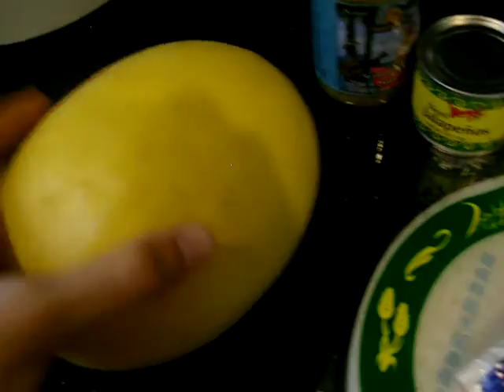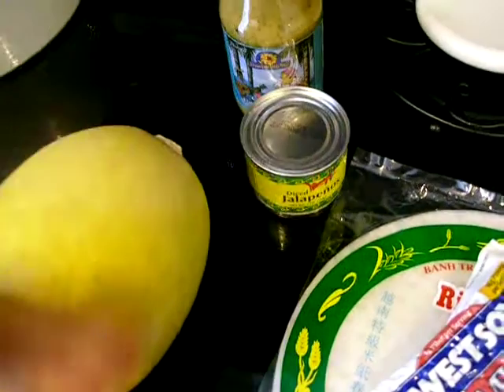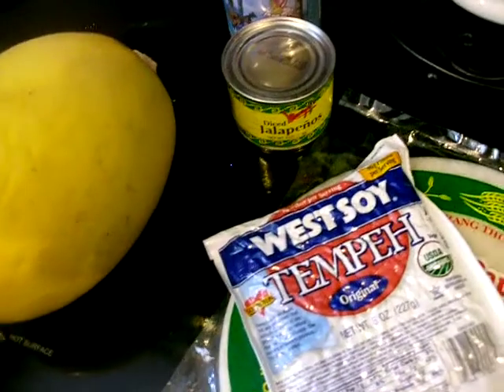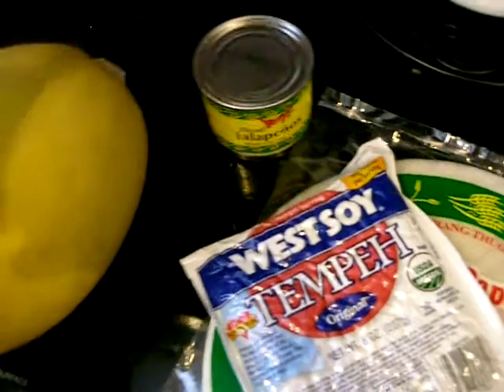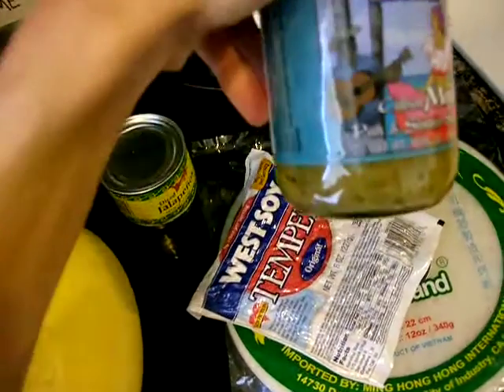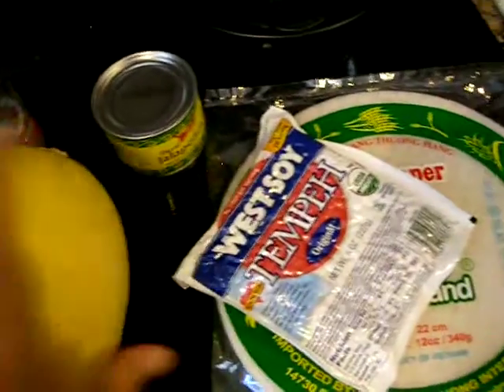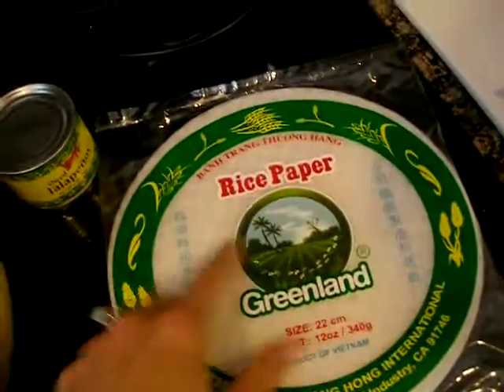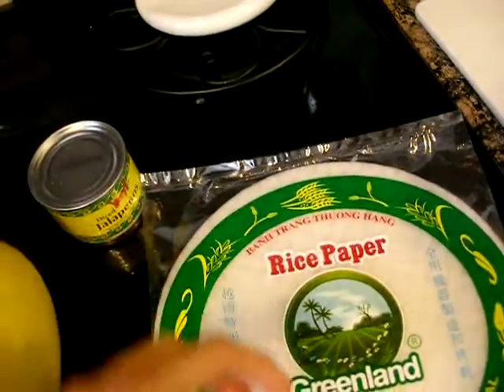iron chef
P3130032